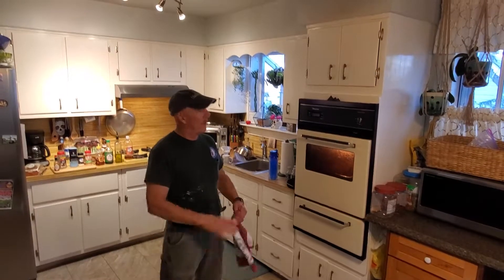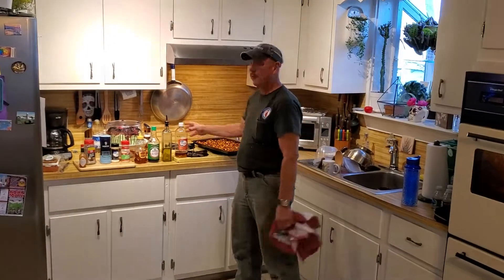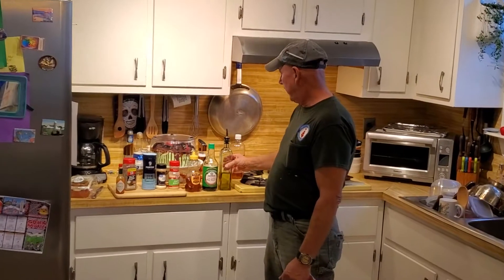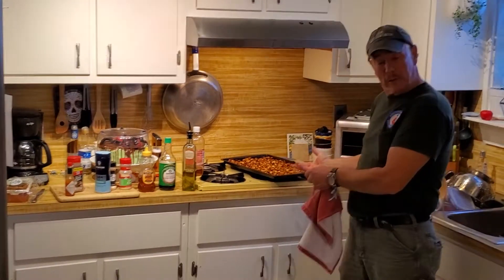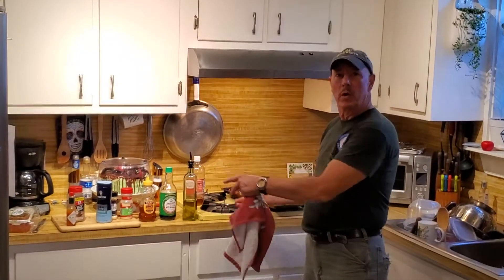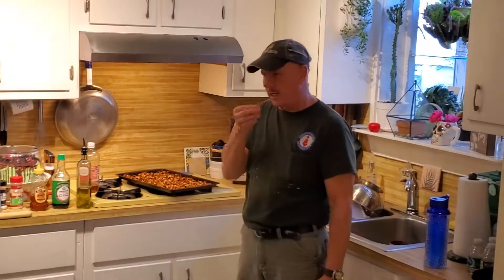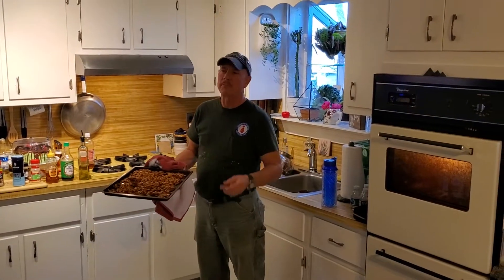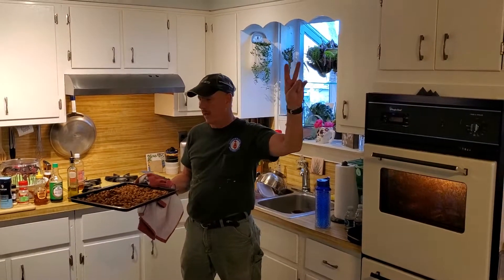Pumpkin seed recipe